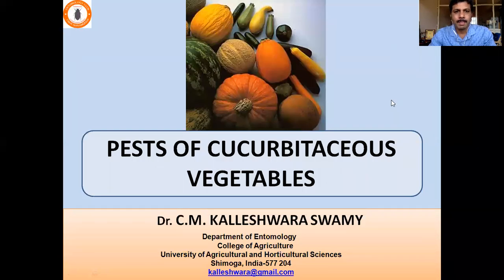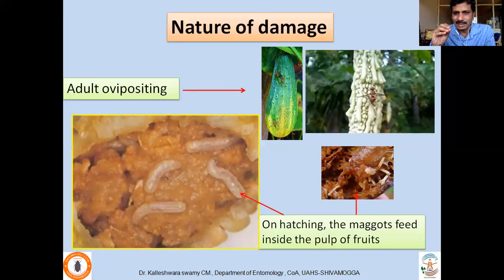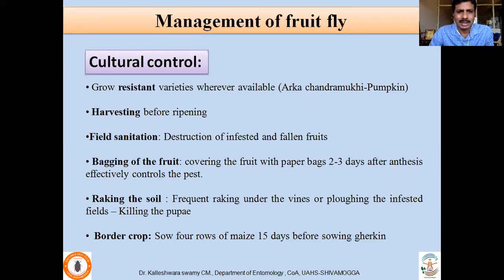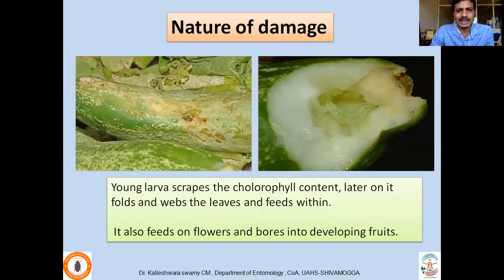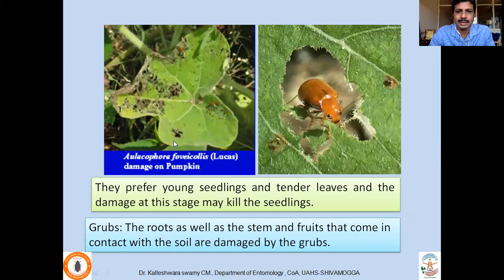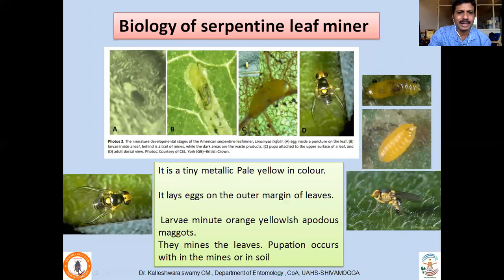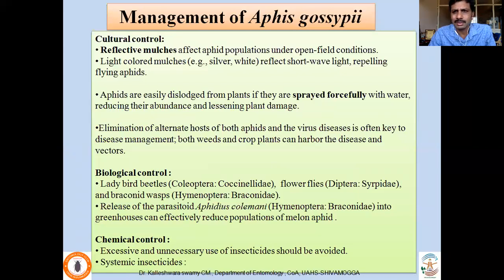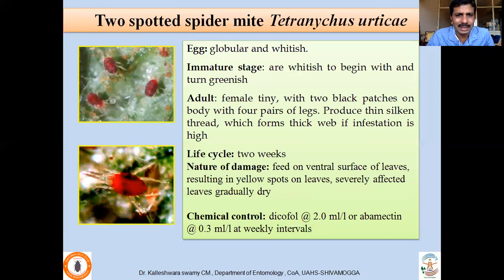INSCET PESTS OF CUCURBITS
In this lectures major pests infesting cucurbits are discussed. May be useful for any entomology student who is interested in understanding bioecology and management of pests infesting crops